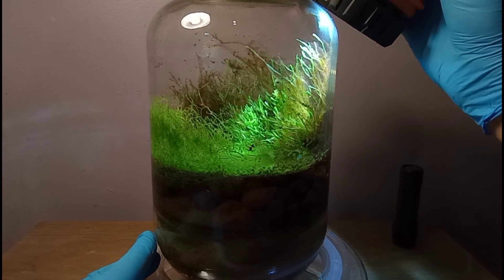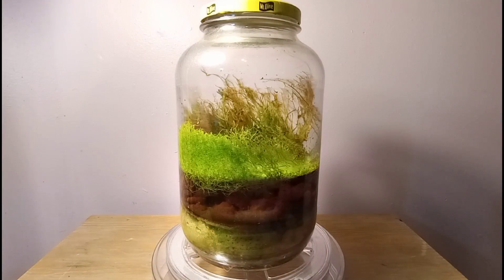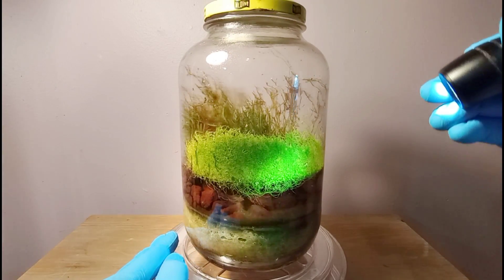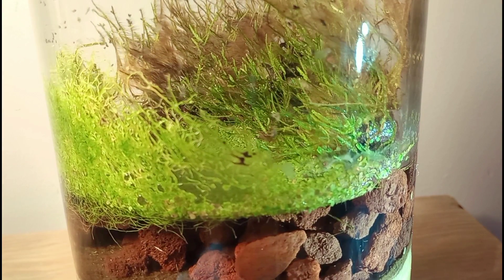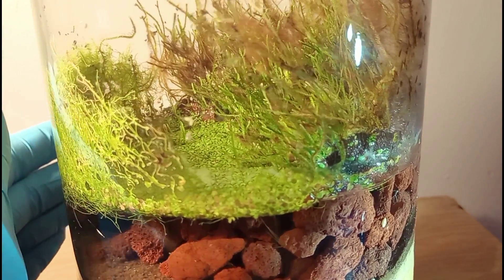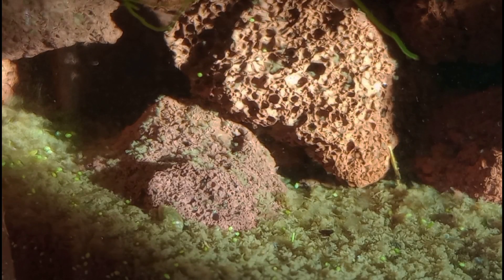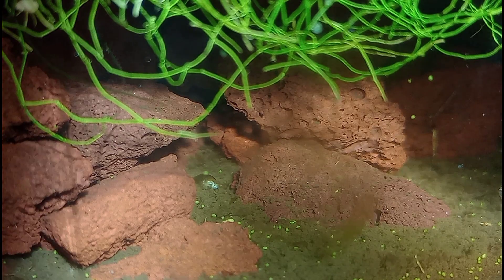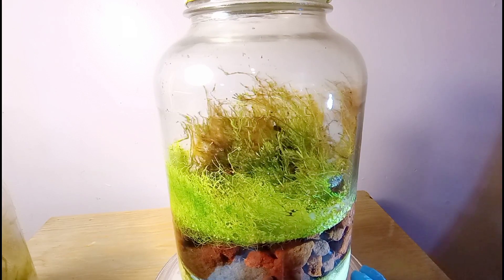Sealed Moss Paludarium : 1 Year After Setup *Update*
Permanently Sealed Paludarium. One Year after setup. We started this jar with live Hypnum Moss, Duckweeds and bladderwort. Originally stocked with snails, worms and crustaceans.